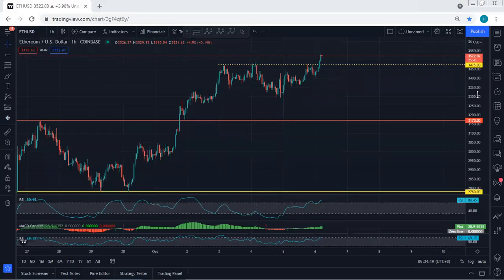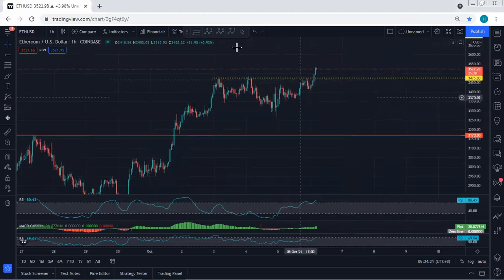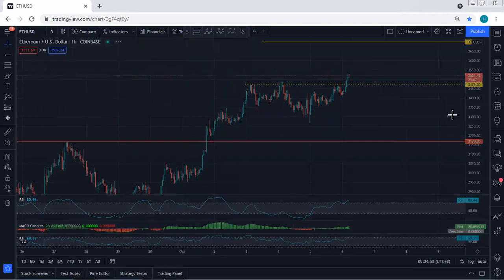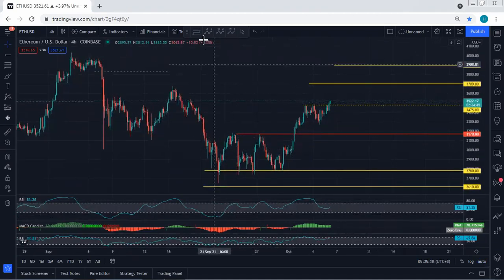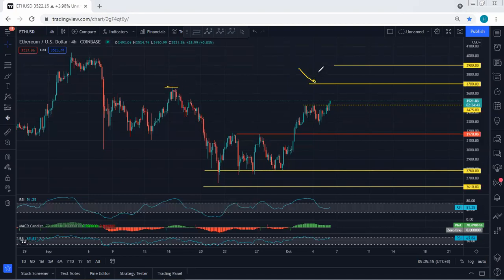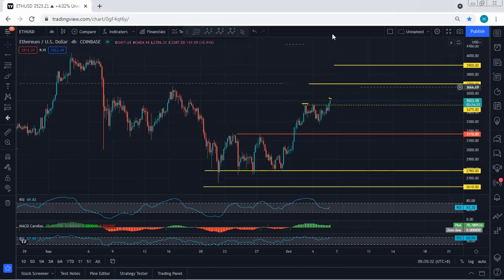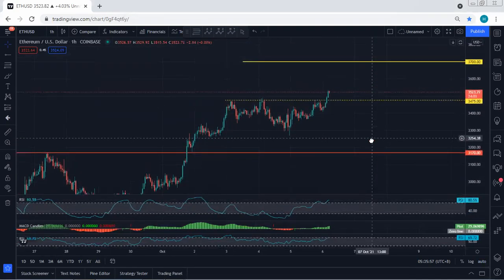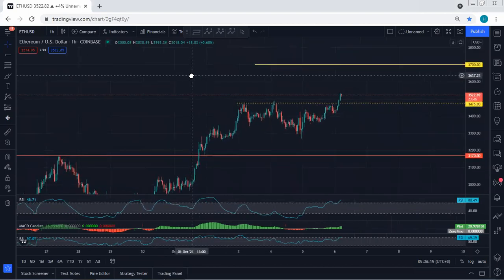Ethereum Technical Analysis for October 6, 2021 - ETH